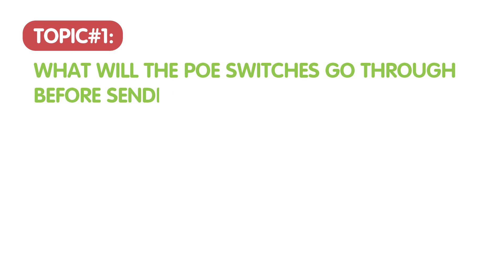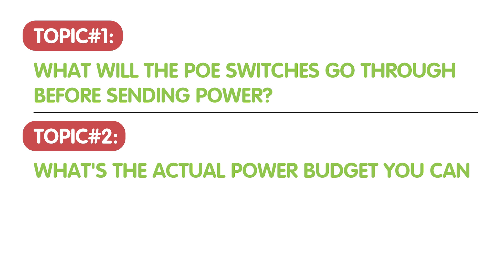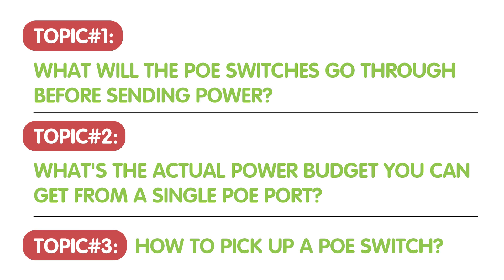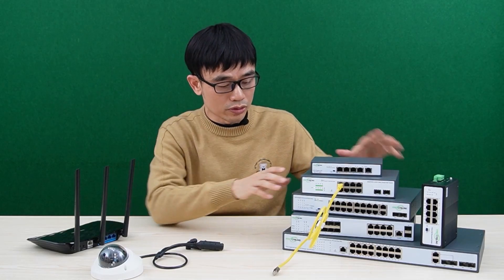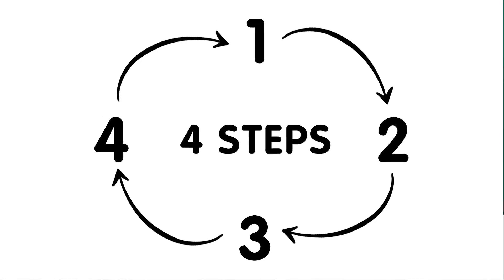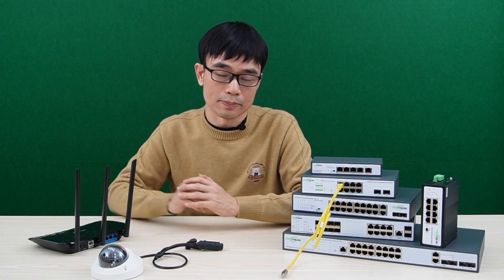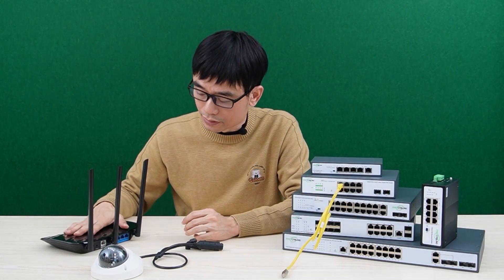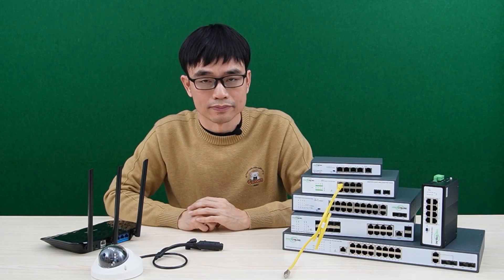How Do PoE Switch Work Actually?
PoE Switch is commonly used for home or business networking setup to get network ports. PoE switch support PoE capability to supply power and data over a single Ethernet cable for IP devices. But most people may don't know how a PoE switch work. This video will talk about what's been through in the PoE switch before sending power, power budget issues, and how to choose a suitable PoE switch.

0:00:00 Intro
0:00:44 How Do PoE Switches Work?
0:02:51 What's the Power Budget of PoE Switches?
0:05:31 How to Choose A PoE Switch for Your Case?
0:07:33 How to Set Up A 1600ft Long Range PoE Network?